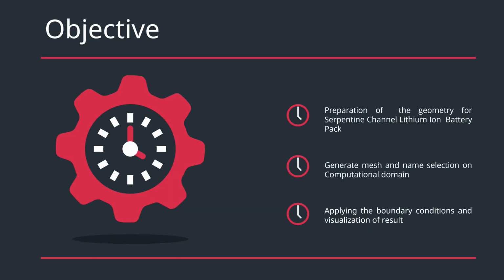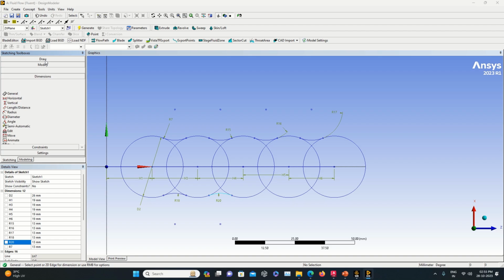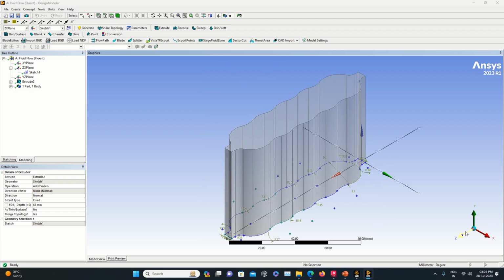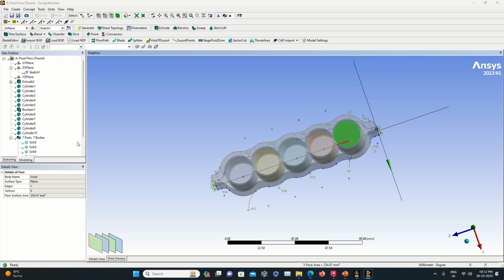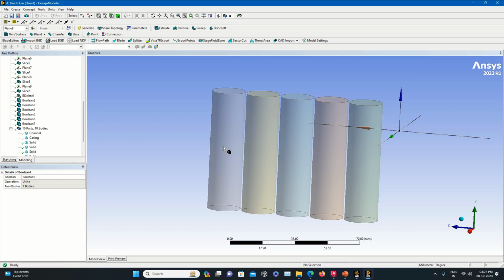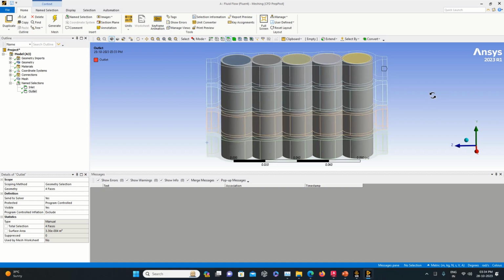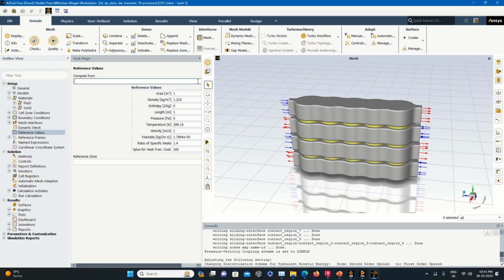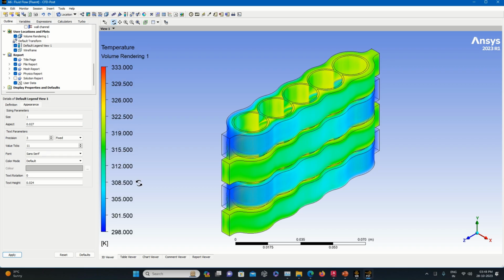CFD Simulation of Lithium-ion Battery Pack in A Serpentine Flow Channel with Air as a Working Fluid